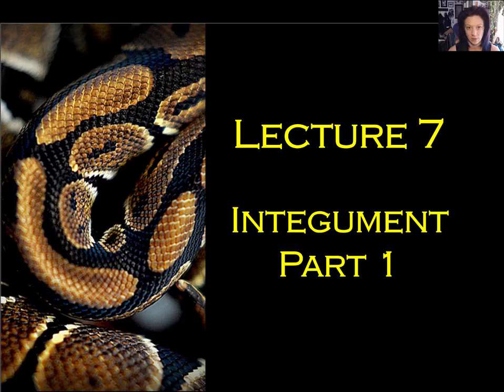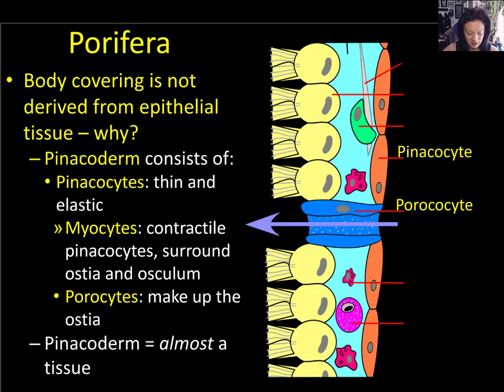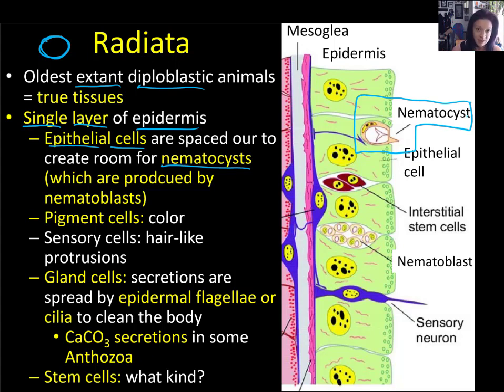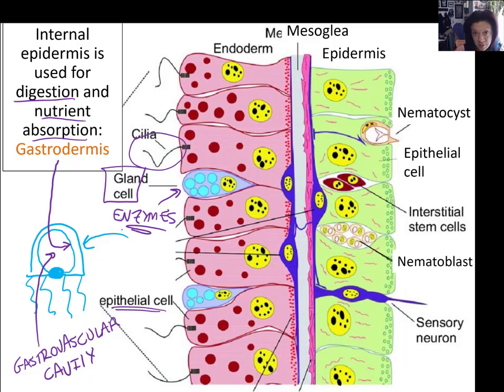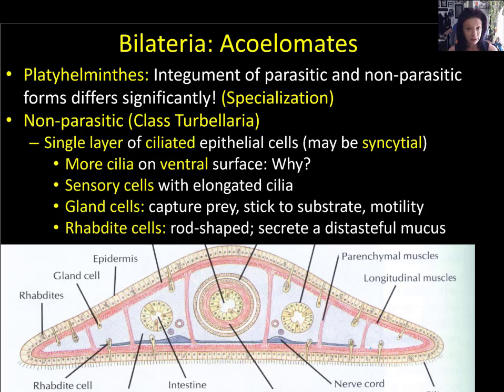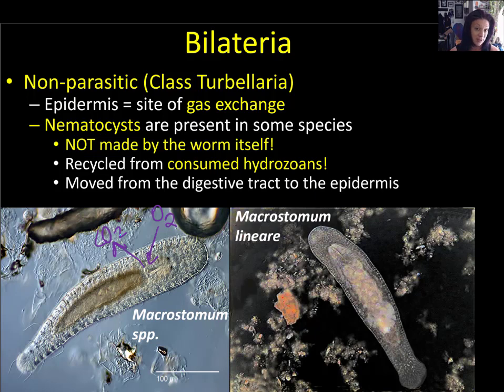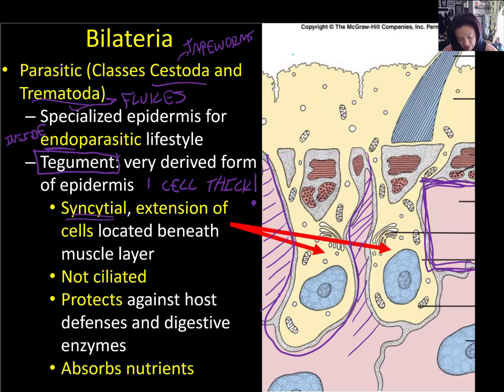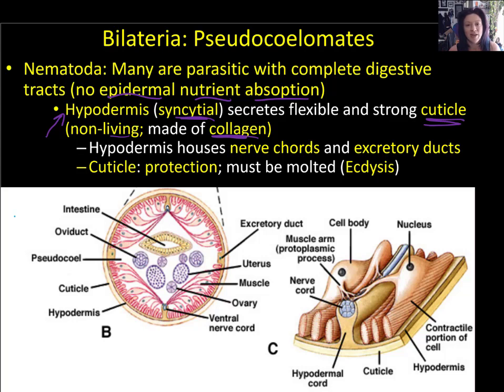BIOL 210 lecture integument part 1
In this video, we explore the integument, the organ system that covers the bodies of animals. In Part 1, we discuss the integument of invertebrates, while in Part 2, we'll discuss the vertebrates.